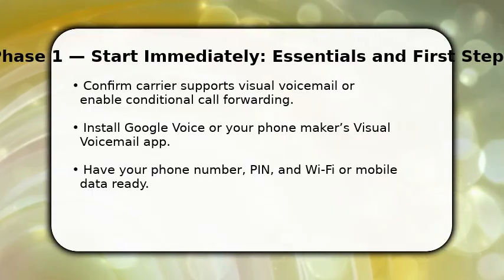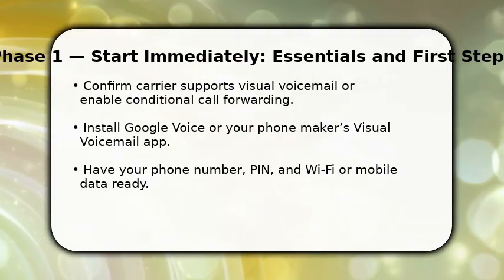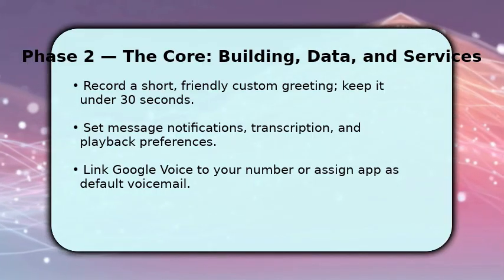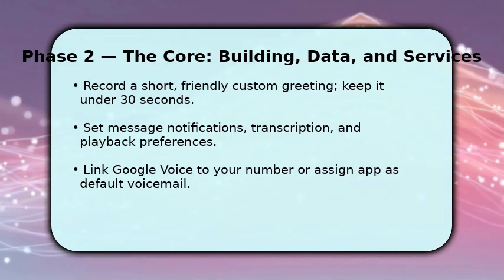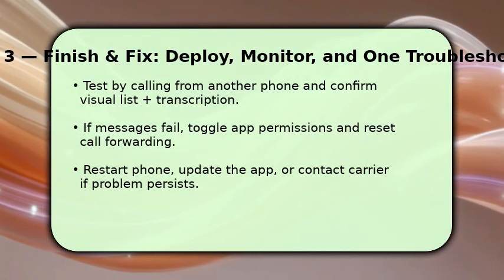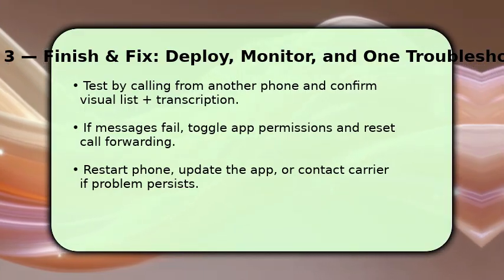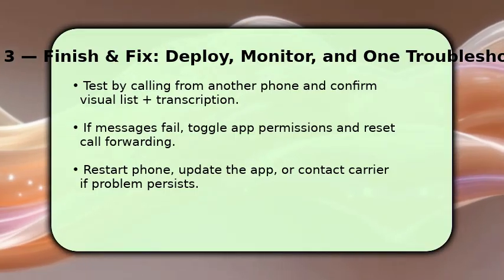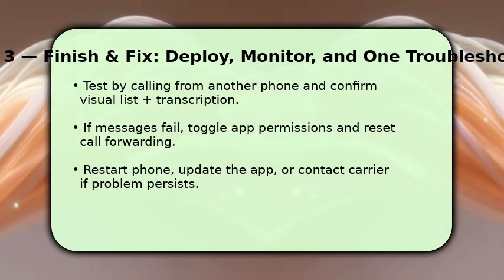How to Set Voicemail Like Iphone in Android - Step by Step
How to Set Voicemail Like Iphone in Android - Step by Step | 🔒 Surfshark VPN Deal — Stay private and secure. $1.99/mo + 3 Months Free ▸

Learn the step-by extricate setting up voicemail on your Android device, similar to iPhone. This video guide provides clear instructions for new and existing users alike.

Android Voicemail, Set Up Voicemail Like iPhone, Voicemail Settings Guide, iPhone-Compatible Features in Android, How To Setup Mobile Messaging on Non-Iphone Devices